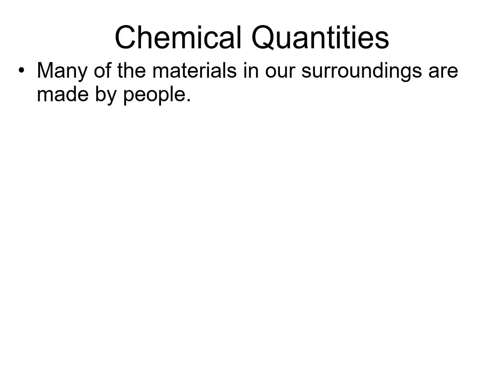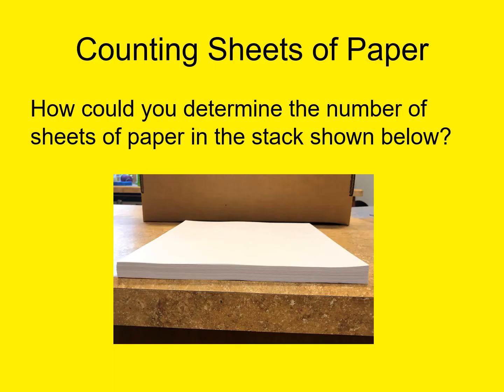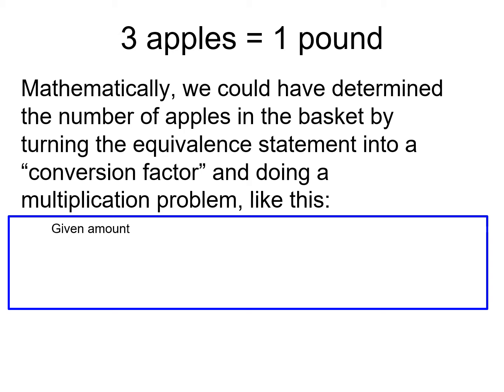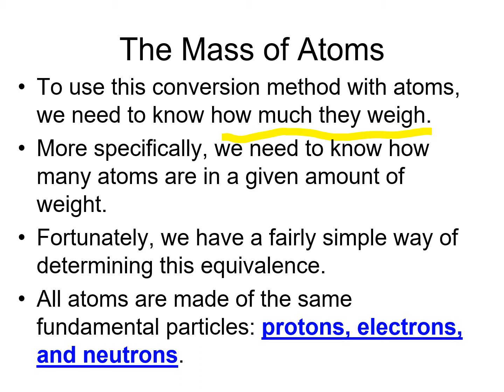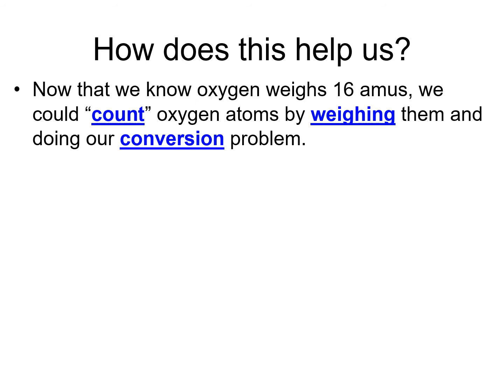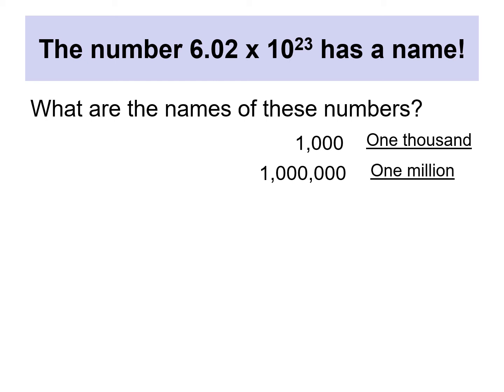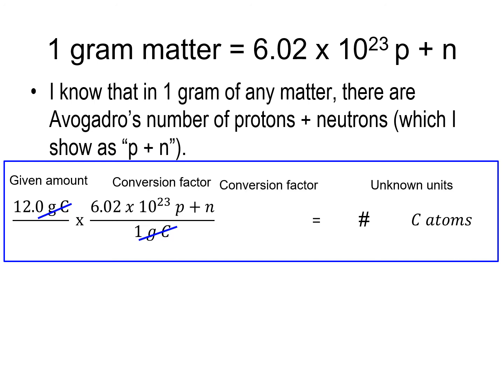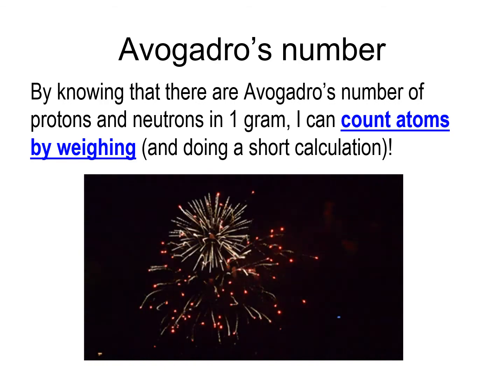Chemical Quantities and the Mole. Part 1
Chemistry lecture for Chemical Quantities and the Mole Concept unit.  Lecture 1.  Introduction to Avogadro's number and using mass as a substitute for counting.